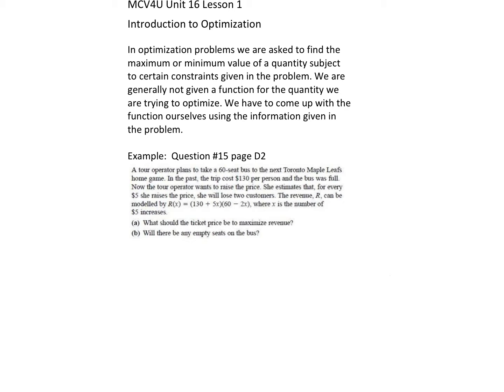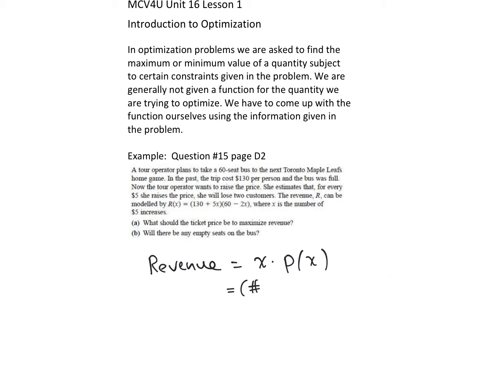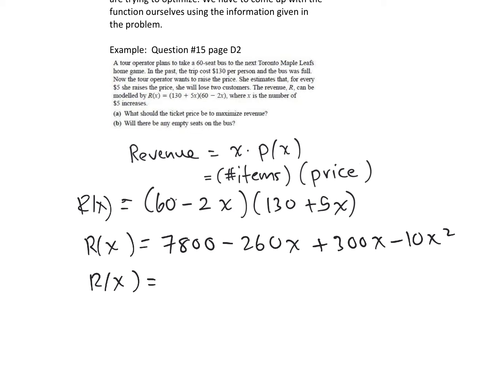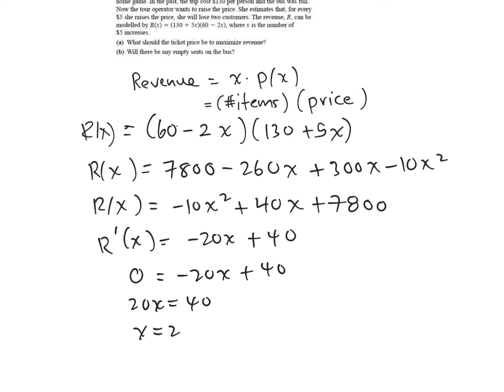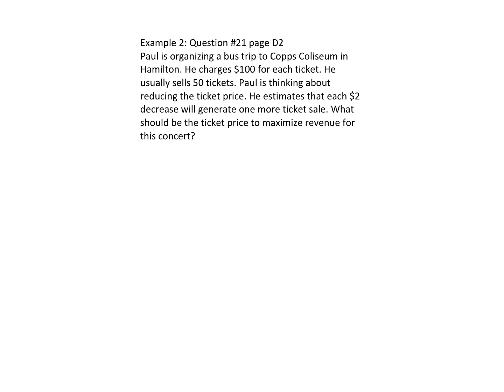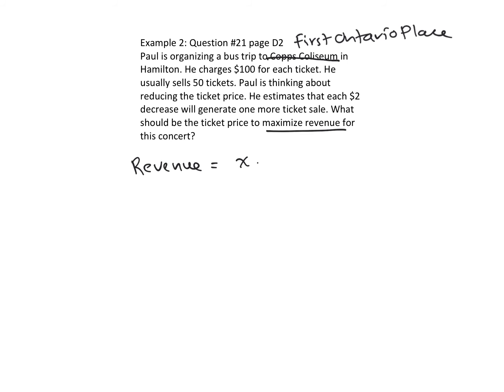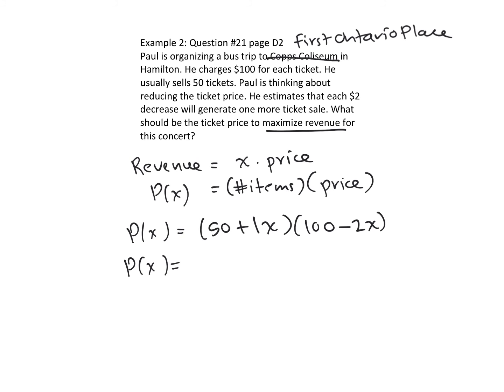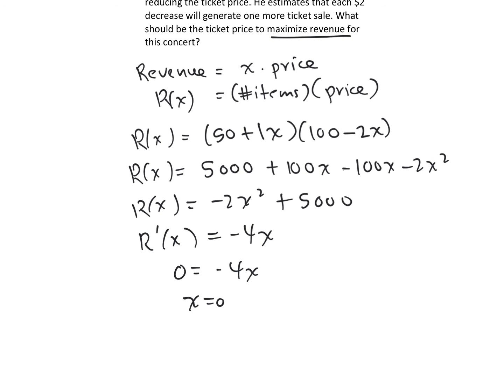MCV4U Unit 16 Lesson 1.mp4